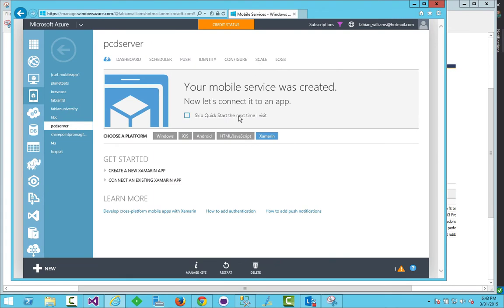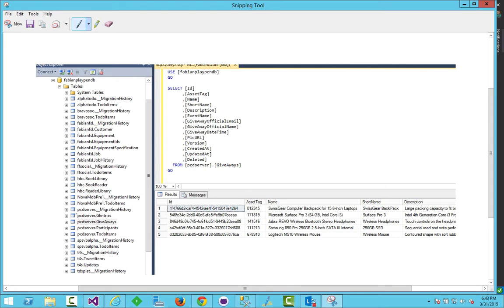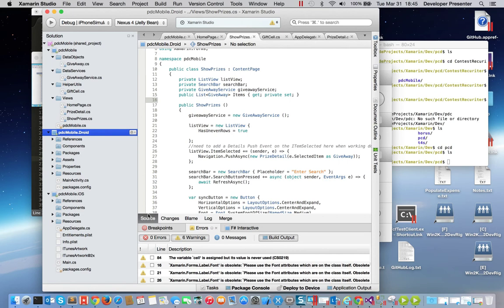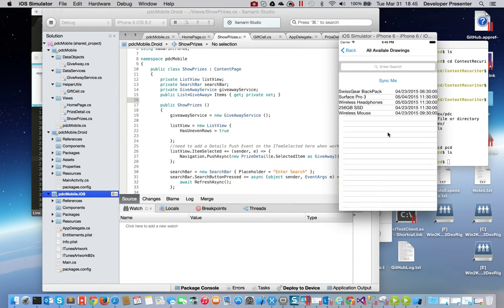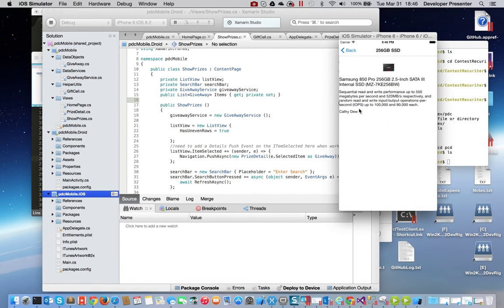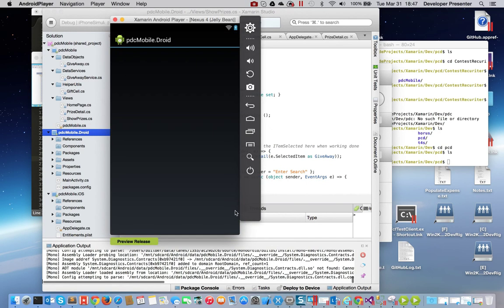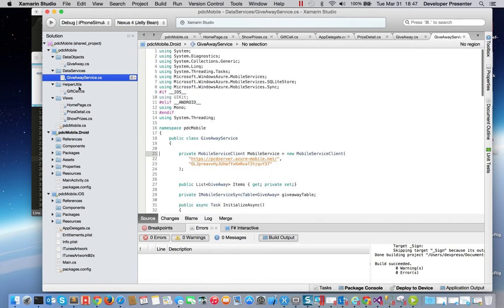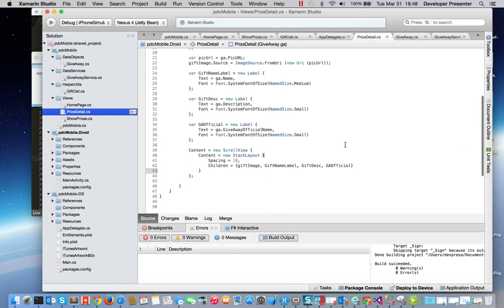Teaser For Xamarin.Forms with WAMS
Created by Fabian G. Williams @fabianwilliams on Twitter